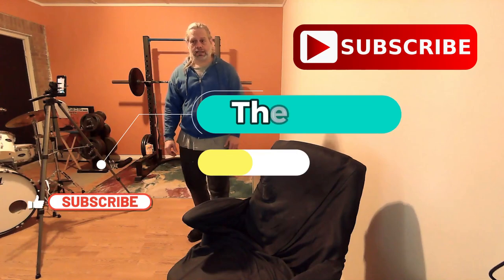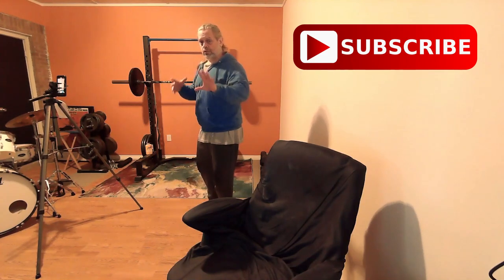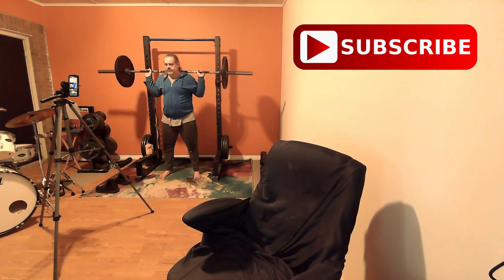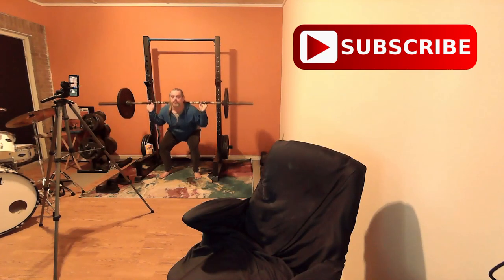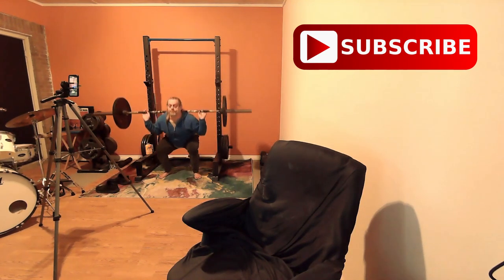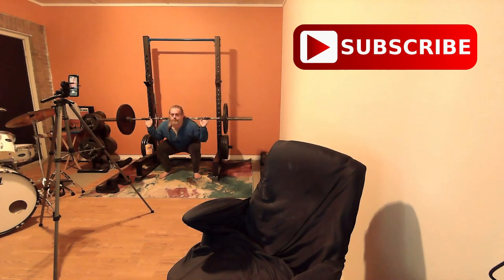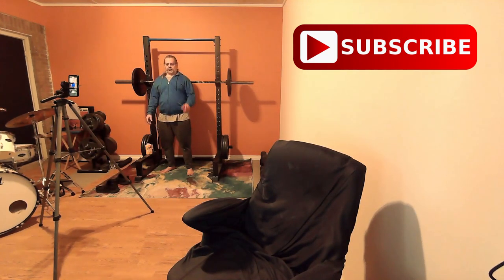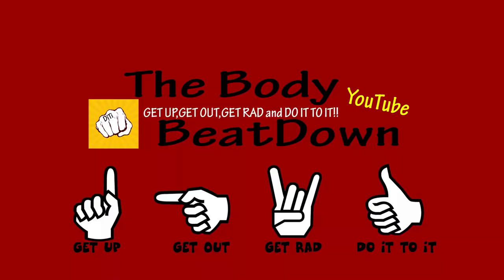Thanksgiving Crazy Leg Challenge 11 23 23